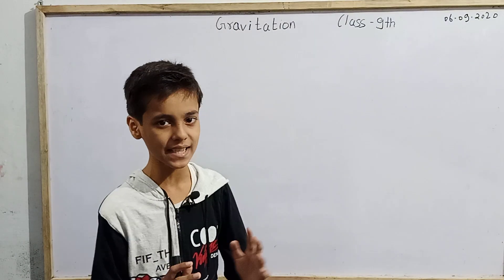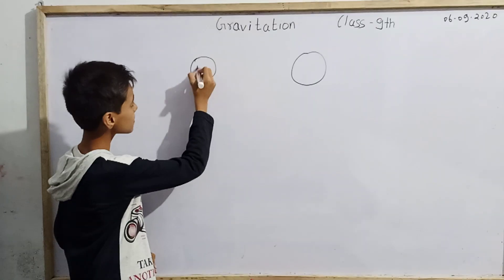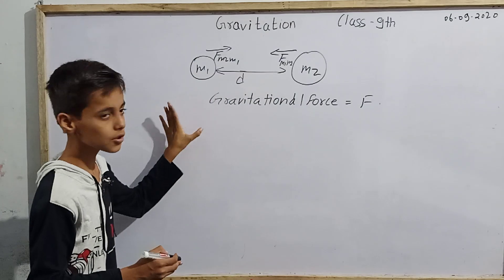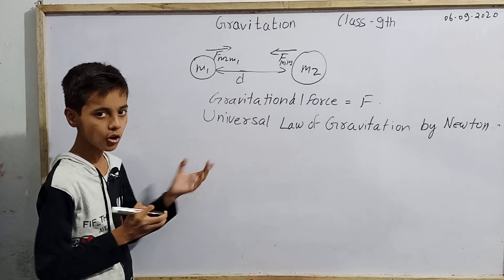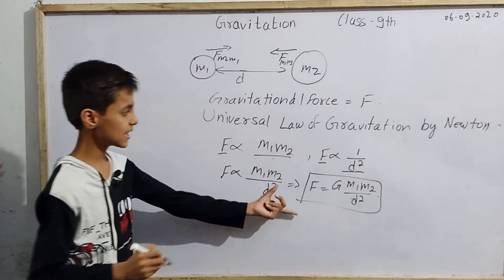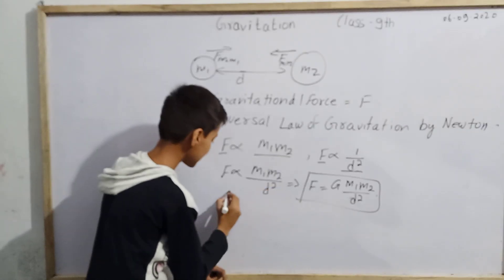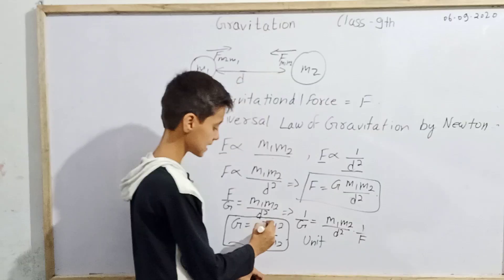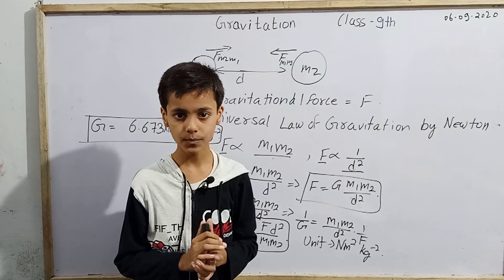Gravitation class 9th NCERT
Hello students today you are going to study Gravitation class 9th from NCERT with Sarim Khan a ten year old village boy.